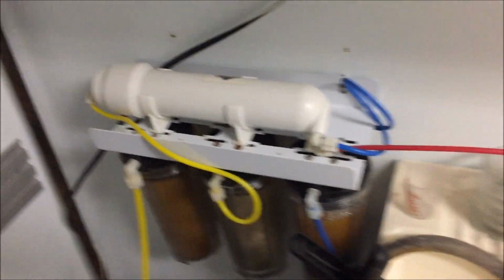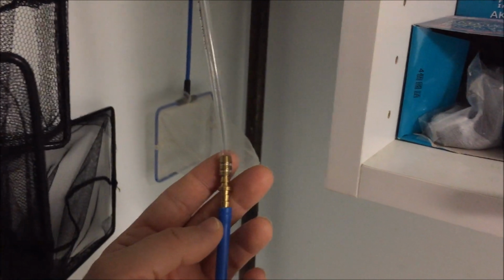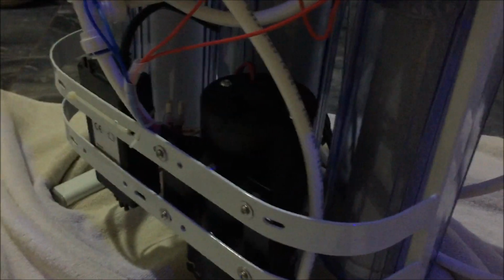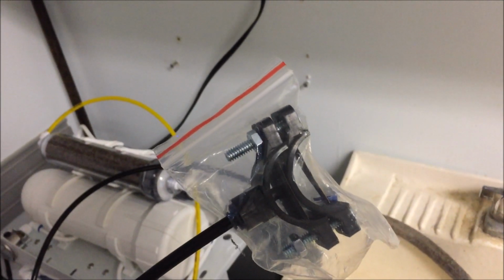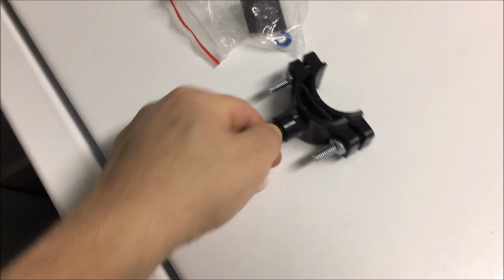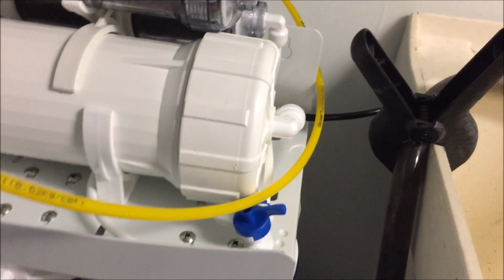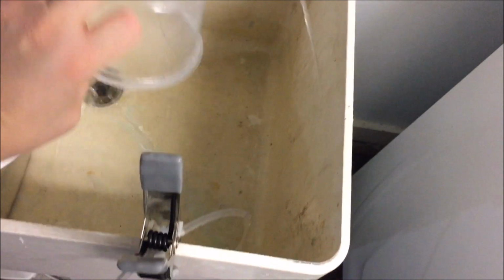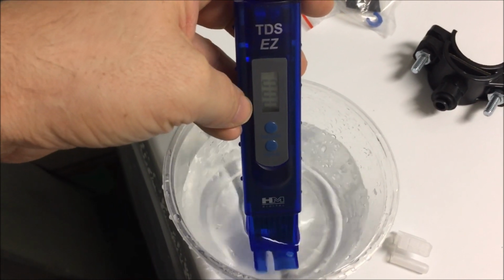How to Install Reverse Osmosis RO Unit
The link below is my personal
aquatic journal group. Has my list of
goodies for sale, lots of pics, vids of
my stuff, specials, and more.

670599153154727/